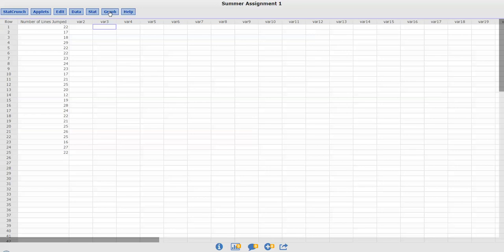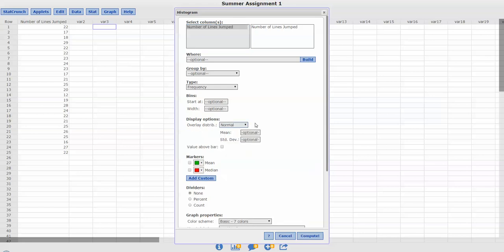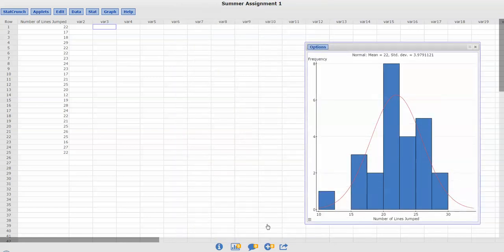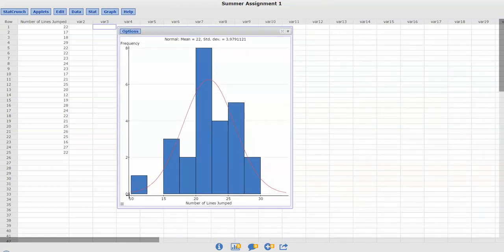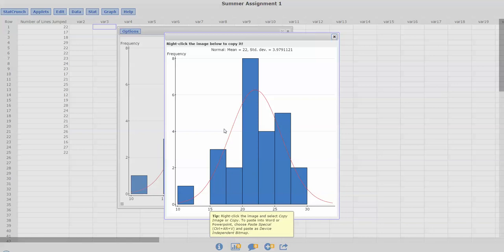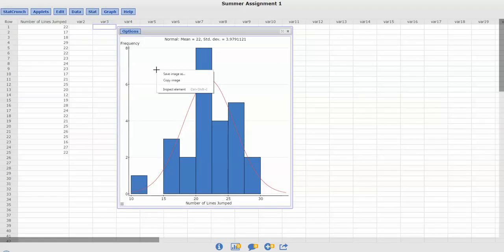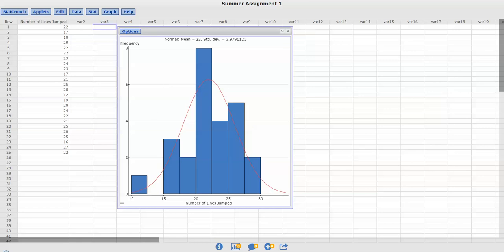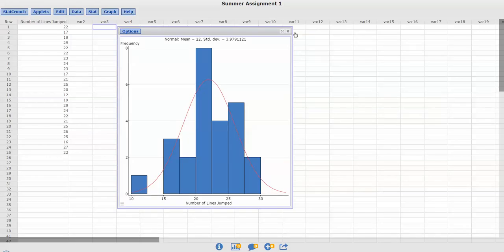Summer Assignment 1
St@ summer assignment #1